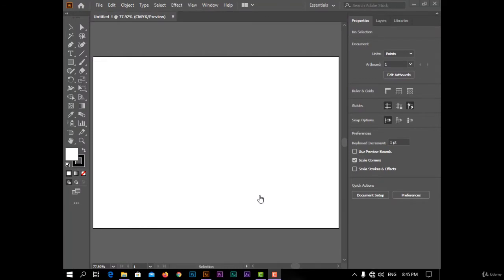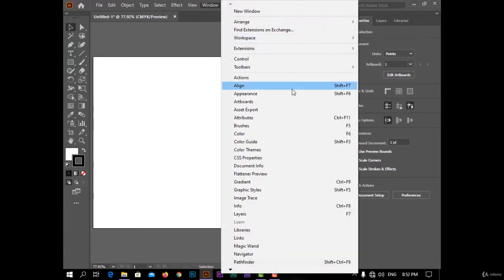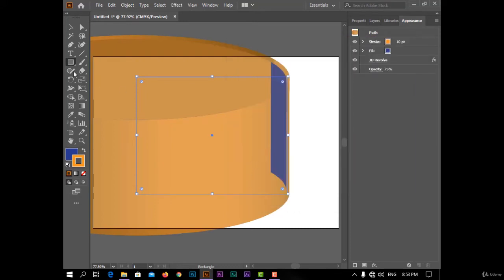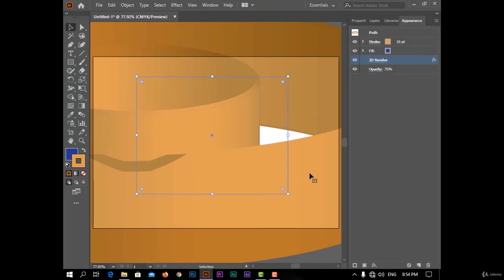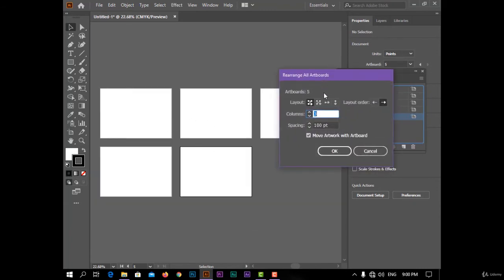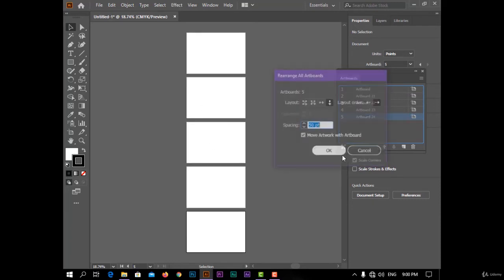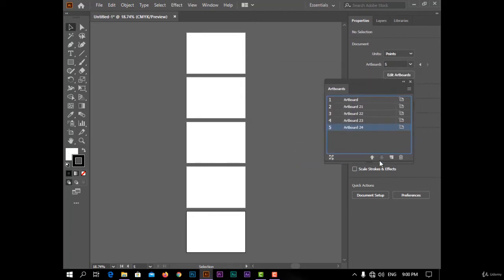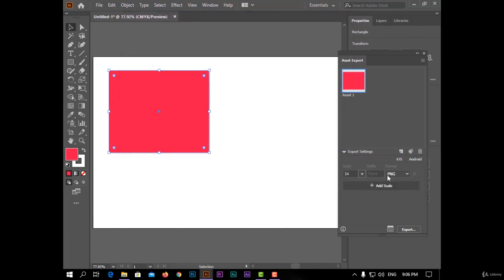Appearance and asset export Panel | Adobe Illustrator CC | By- Jaahid khan